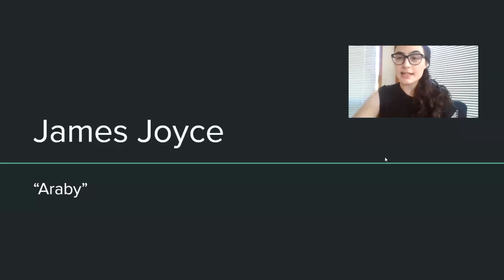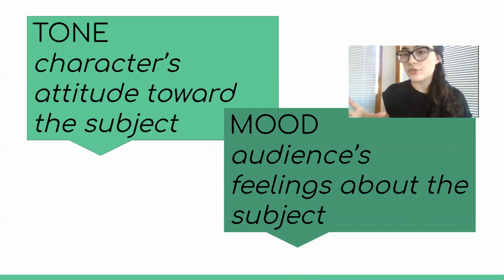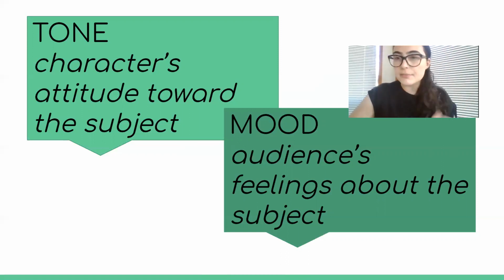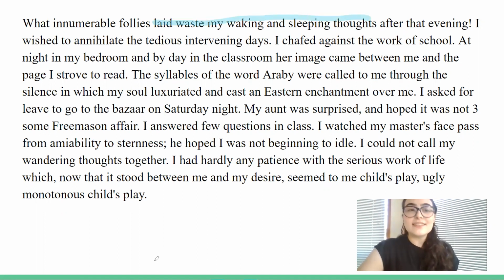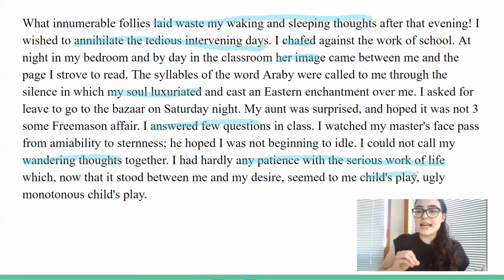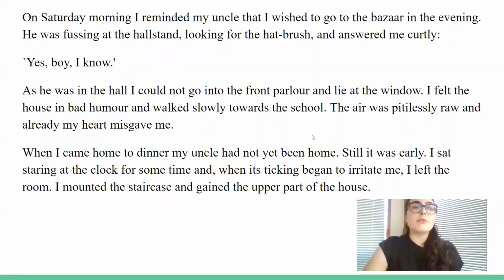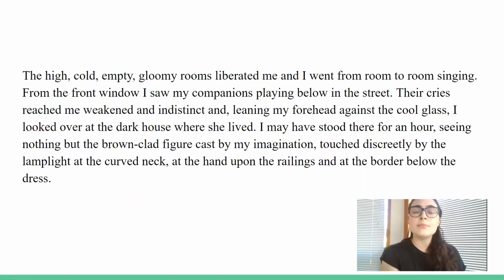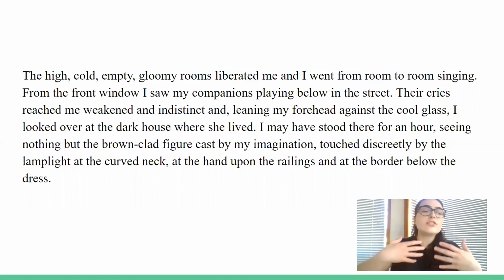Literary Analysis: "Araby" James Joyce (Lesson 5 - Tone & Mood)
Ms. S walks through a section James Joyce's "Dubliners", this story titled "Araby". These series of videos each discuss a separate aspect of literary analysis.
AP Lit, English III, English Juniors